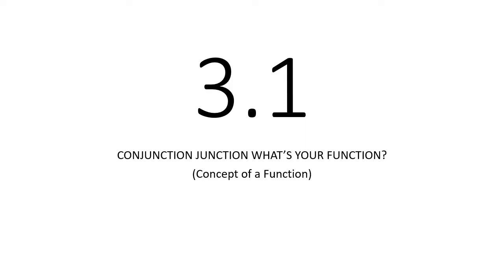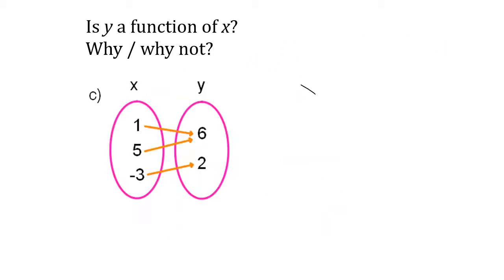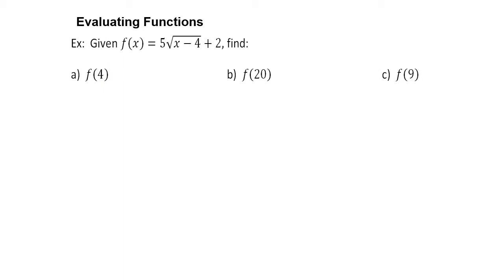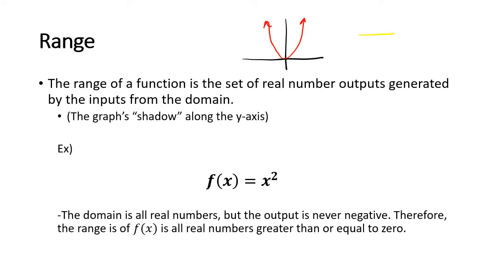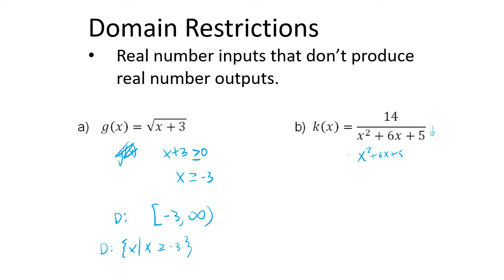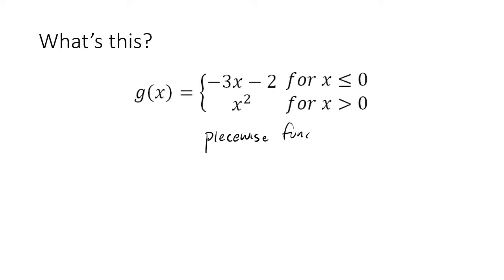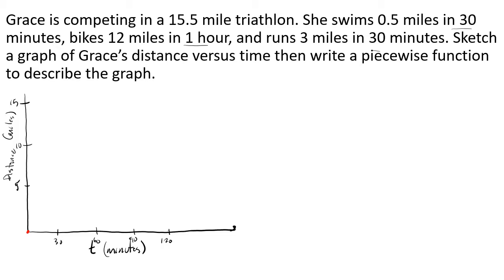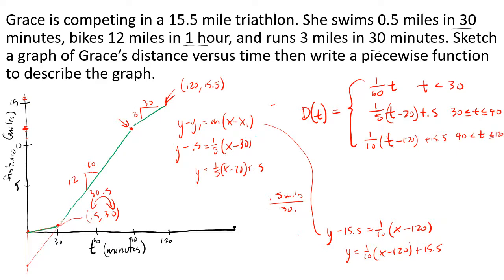UHS Honors Precalculus: 3.1 - Functions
Skip through this long video as needed to make sure you understand what a function is.

0:00-1:45 Intro to Chapter 3
1:46-3:57 What is a function?
3:58-7:01 Function or no?
7:02-8:55 Function Notation
8:56-11:35 Evaluating Function
11:36-17:51 Domain and Range
17:52-21:16 Domain Restrictions
21:17-24:24 Discussion on Range
24:25-28:17 Piecewise Functions
28:18-34:29 Piecewise Function Word Problem